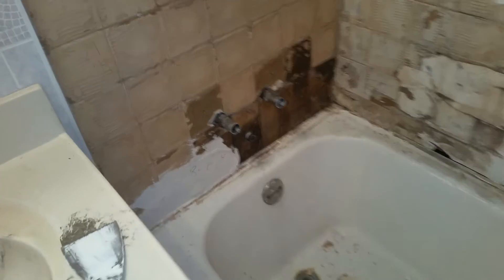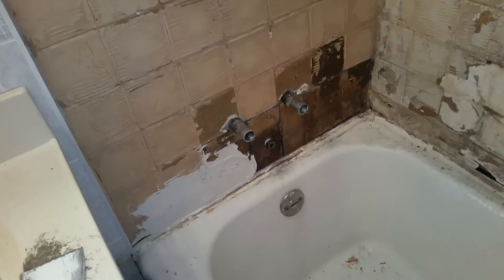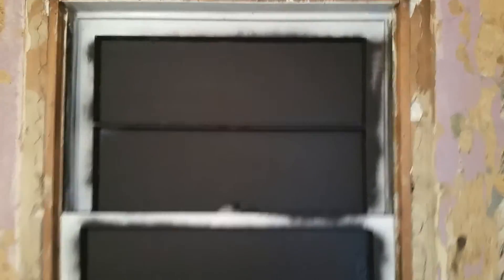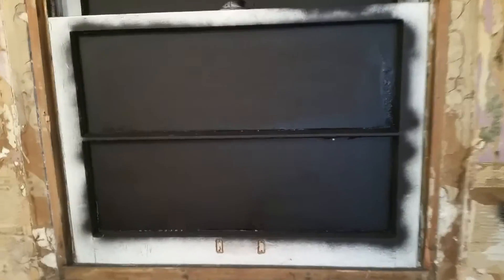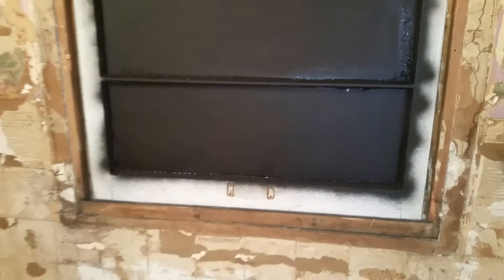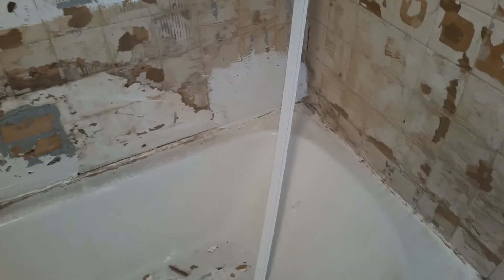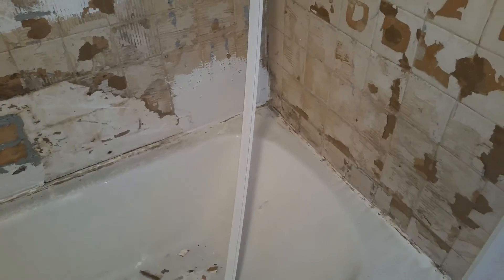How To Shower Installation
This video is on an economical shower installation in a rental house and how to save money.